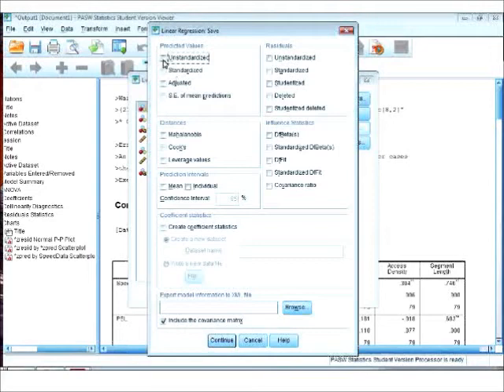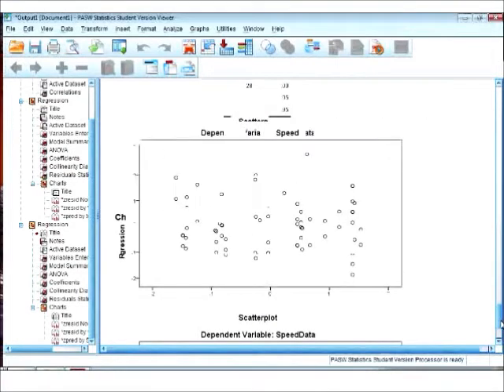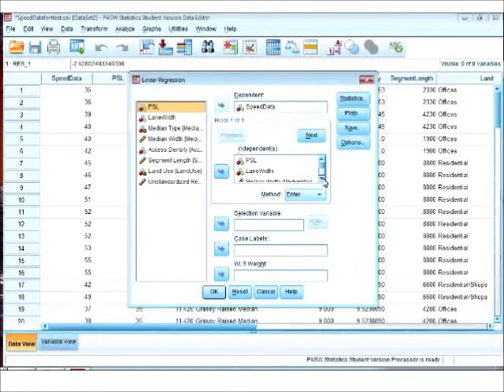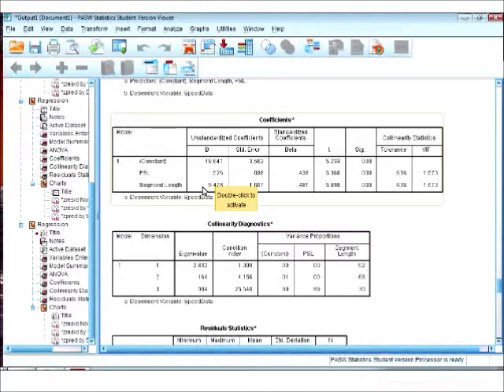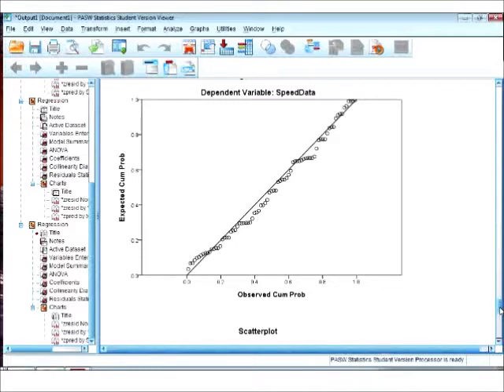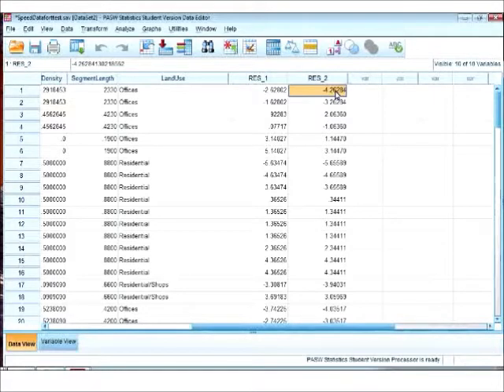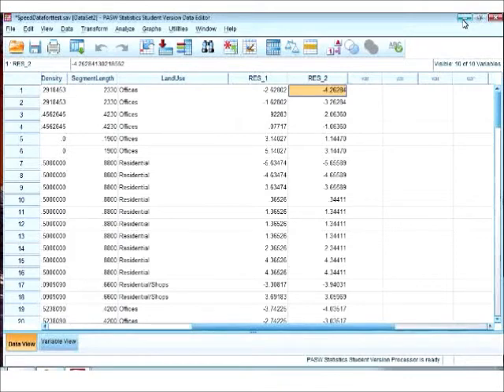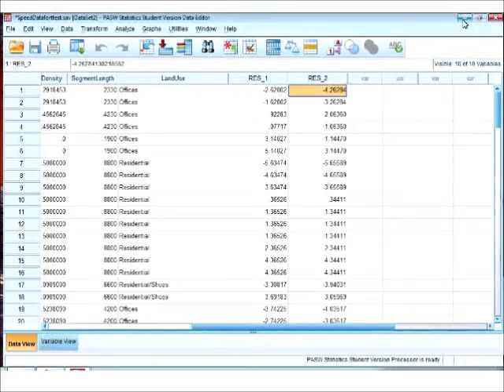Statistics using SPSS - Lec 4 - Part8